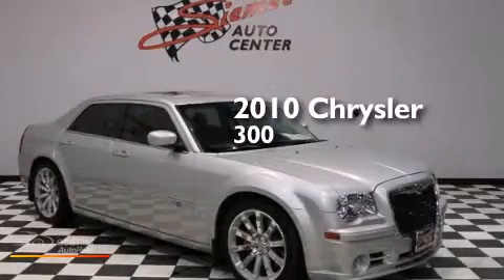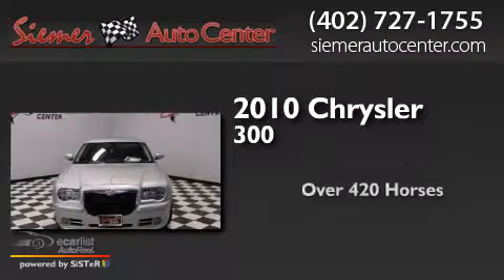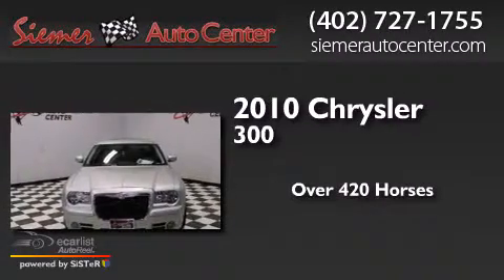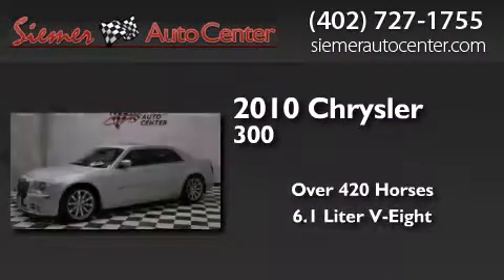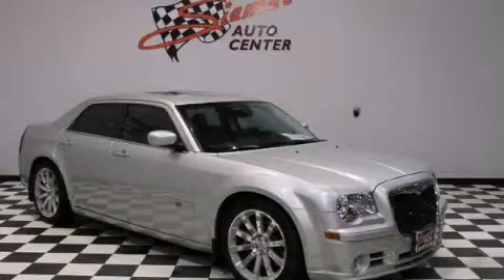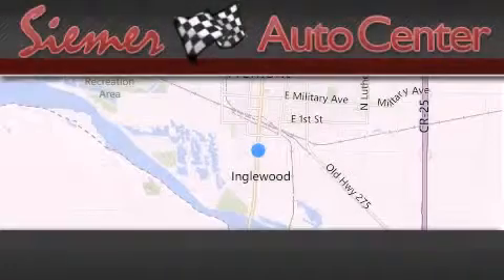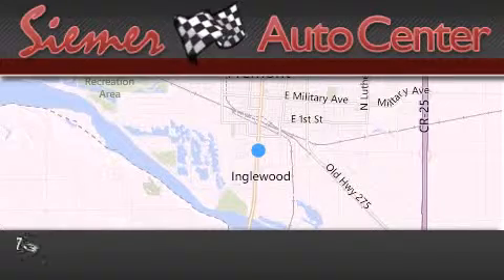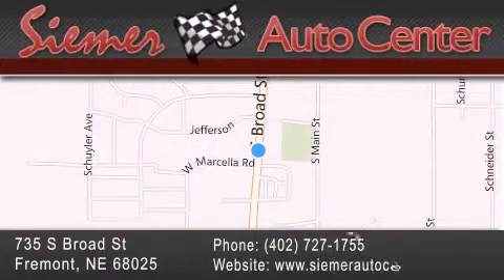2010 Chrysler 300 Fremont NE 68025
We have been honored to serve the Fremont NE area , we promise that your experience at our dealership will exceed your expectations ! Year : 2010 Make : Chrysler Model : 300 Engine : 6.1L Multi-Displacement V8 SRT Hemi Engine Trans . : Automatic Exterior : Silver Miles : 37,168 Interior : Black Stock : C1153B Siemer Auto Center 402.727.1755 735 S. Broad St Fremont , NE 68025